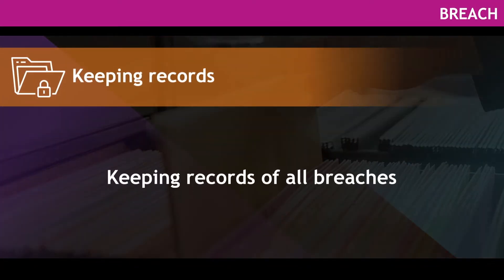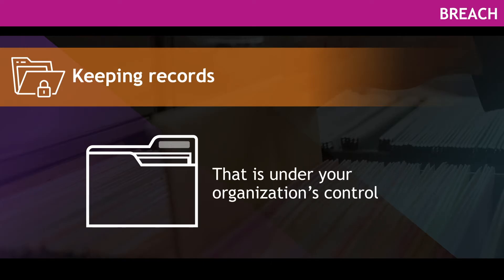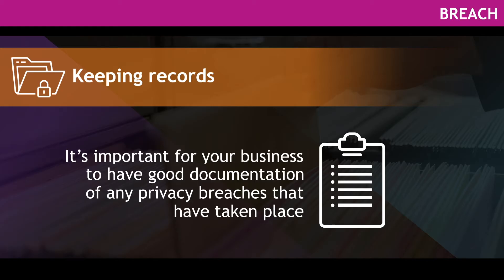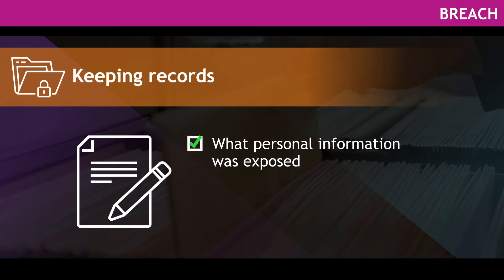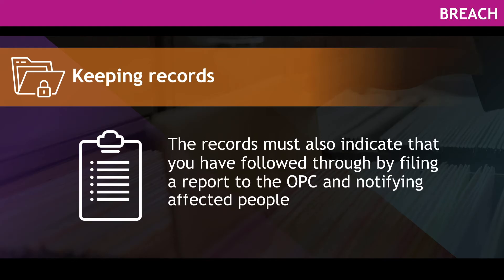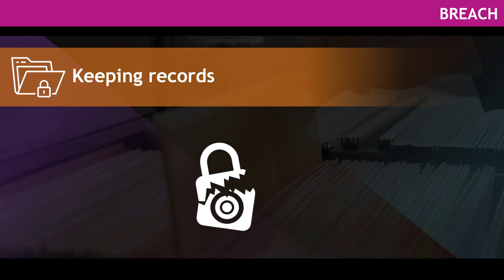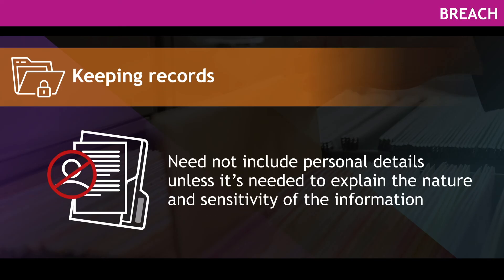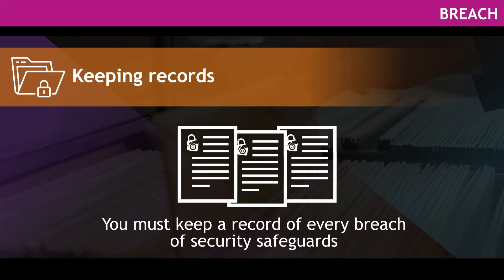Breach video series - Keeping records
A short video explaining how to keep records of all breaches.